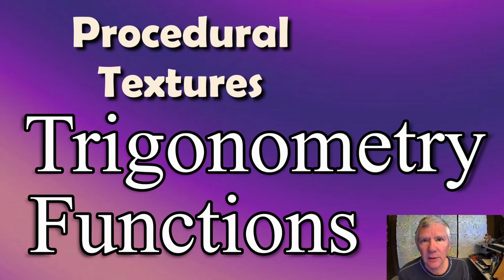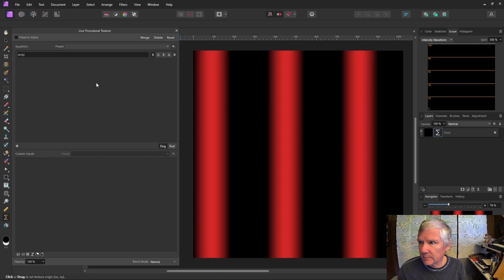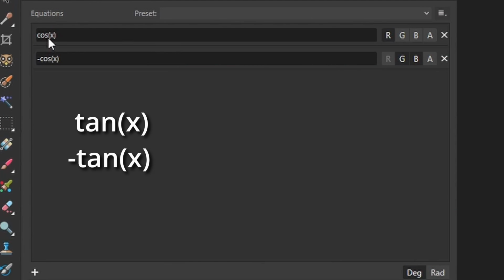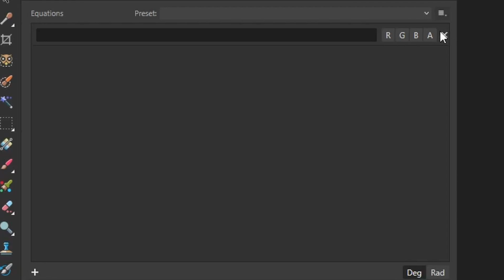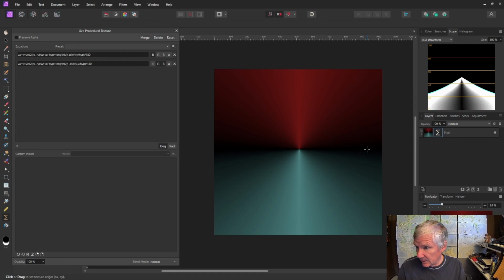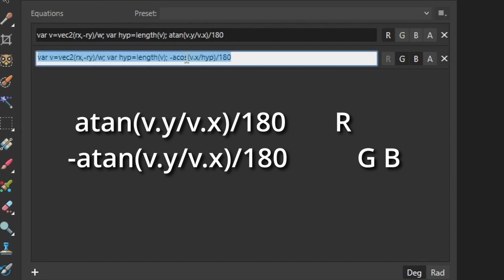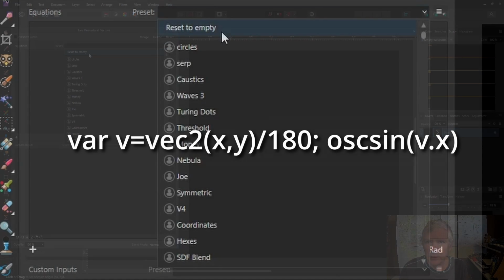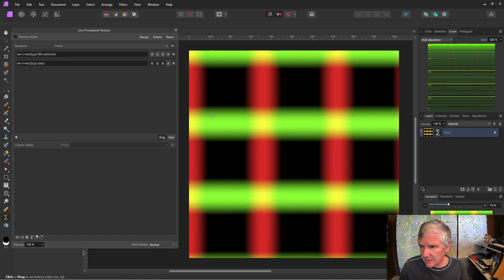Trigonometry Functions in Affinity Photo's Procedural Texture Filter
In this video, I show how to use the trigonometry functions in Affinity Photo's procedural texture filter. This video covers the functions sin, cos, tan, asin, acos, atan, atan2, pi, and oschsin. It also looks at deg and rad buttons and the angle input.

var v=vec2(rx,-ry)/w; var hyp=length(v); asin(v.y/hyp)/180  R
var v=vec2(rx,-ry)/w; var hyp=length(v); -asin(v.y/hyp)/180      G  B

var v=vec2(rx,-ry)/w; var hyp=length(v); acos(v.x/hyp)/180  R
var v=vec2(rx,-ry)/w; var hyp=length(v); -acos(v.x/hyp)/180      G  B

var v=vec2(rx,-ry)/w; atan(v.y/v.x)/180  R
var v=vec2(rx,-ry)/w; -atan(v.y/v.x)/180      G  B

var v=vec2(rx,-ry)/w; atan2(v.y,v.x)/180  R
var v=vec2(rx,-ry)/w; -atan2(v.y,v.x)/180      G  B

var v=vec2(rx,-ry)/w; atan2(v.y,v.x)/pi  R             Rad
var v=vec2(rx,-ry)/w; -atan2(v.y,v.x)/pi      G  B   Rad

var v=vec2(x,y)/180; oscsin(v.x)

0:00 Introduction
2:35 Setting up a new document
3:04 Trigonometry Functions: sin, cos, tan
10:10 Inverse functions: asin, acos, atan, atan2
18:09 Radians: Rad and pi
19:36 Oscillator: oschsin
21:40 Vector inputs
23:08 Conclusion